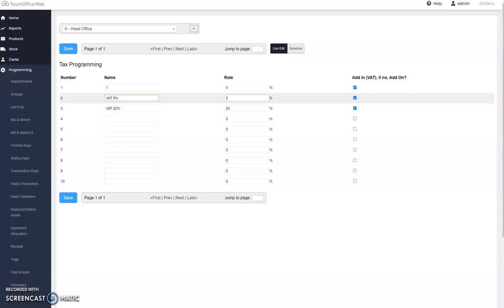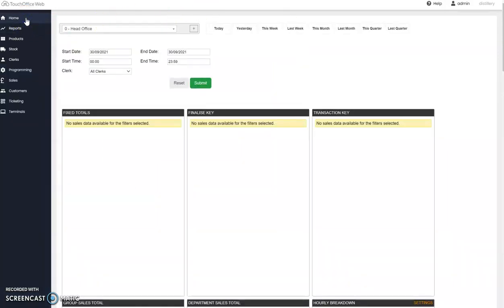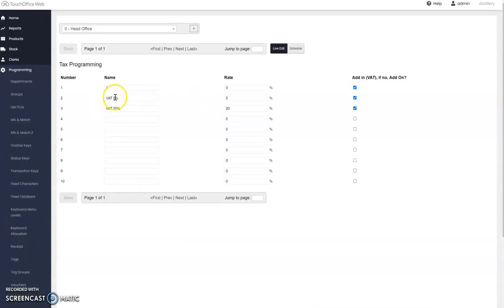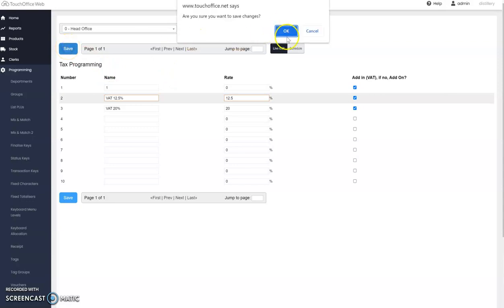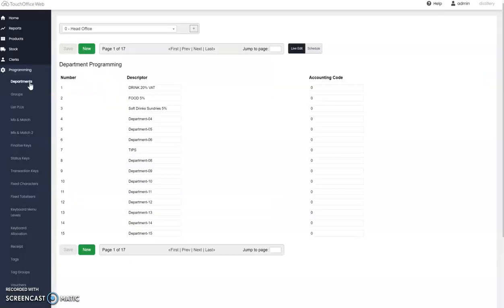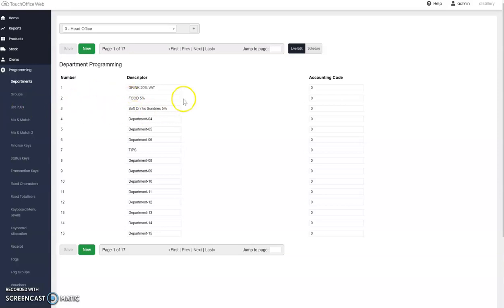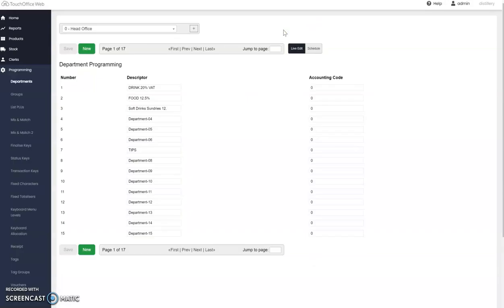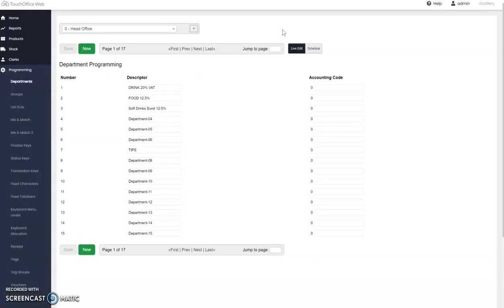ICRTOUCH Vat Change With Department Listings for accountant. With Report Check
This Video Explains Changing VAT Rate & Department For easy reporting of Vat & Vat printing and calculations.

"TOP TIPS"